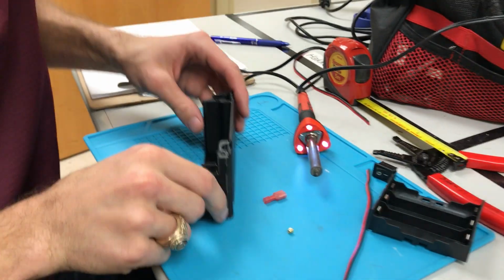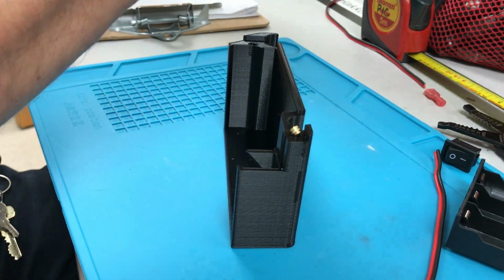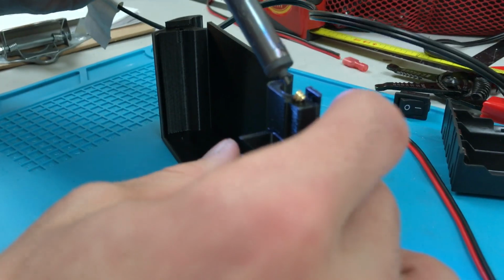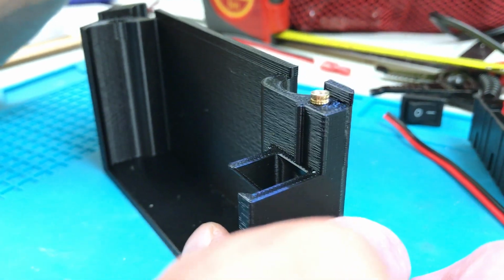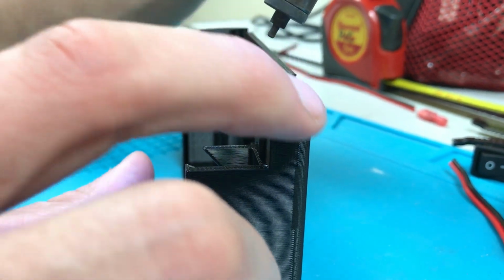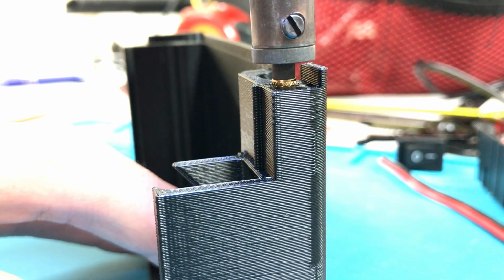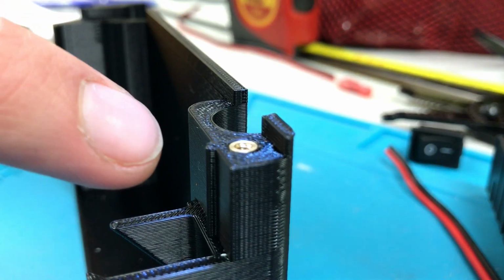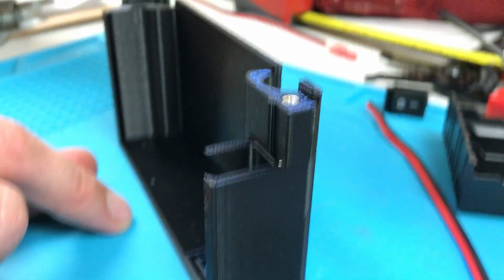Scuttle Battery Pack heat-set inserts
Video showing how to use heat-set threaded inserts (made of brass, inserting into ABS plastic) in the SCUTTLE battery box.

Inserts are sold on mcmaster car here, as M2.5 threads with 3.4mm length